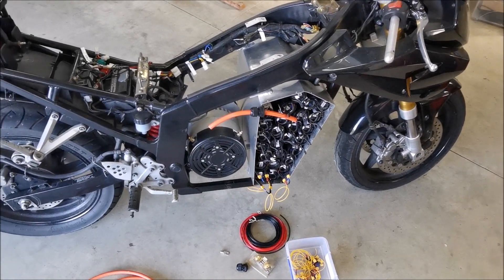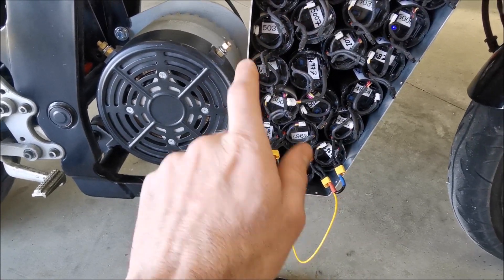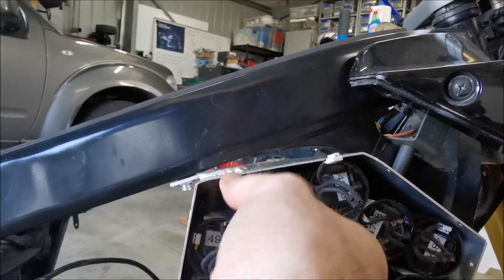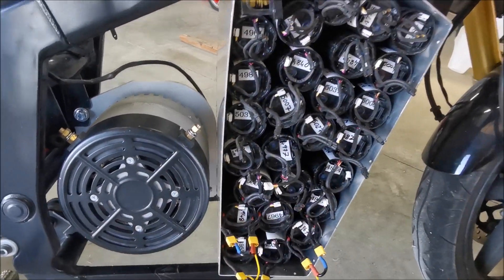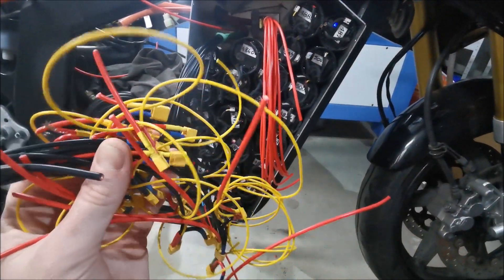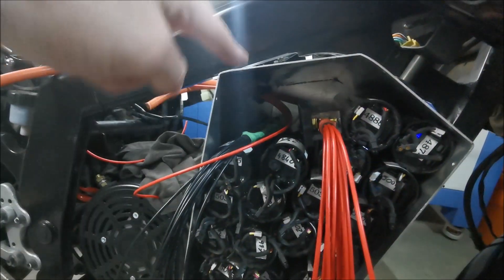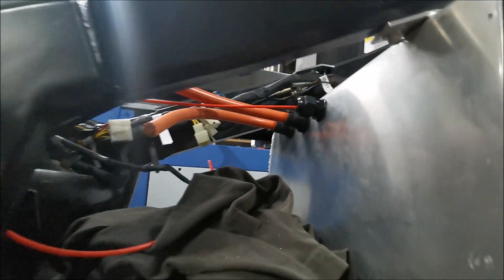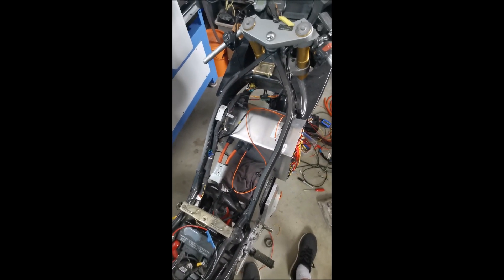Electric motorbike update 3 - Batteries Wired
Main high-voltage battery all wired up and good to go now. Steady progress :) As shown in this video, bike will have 72V 65Ah nominal = approx 5kWh